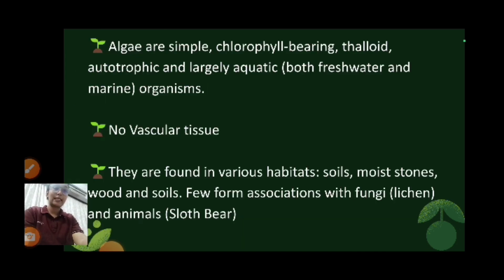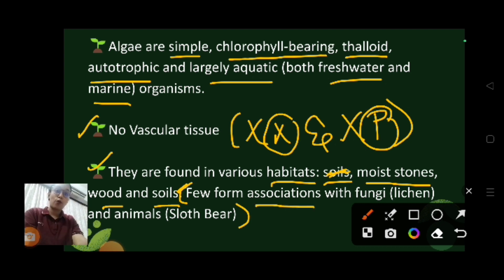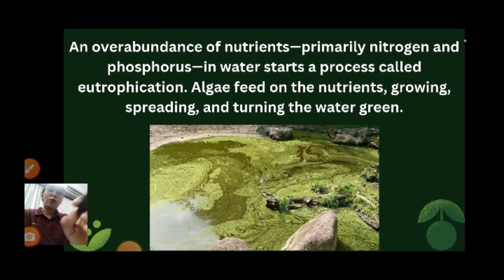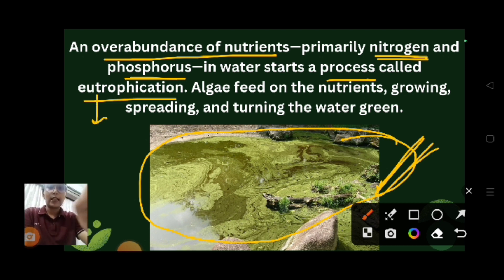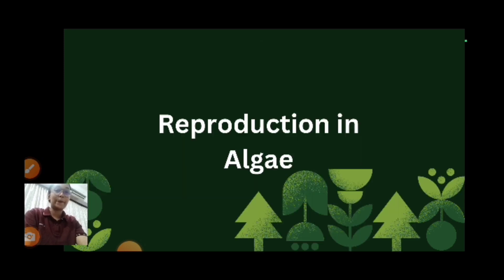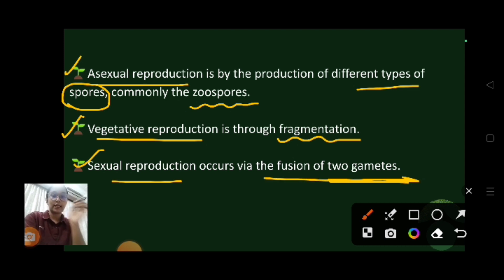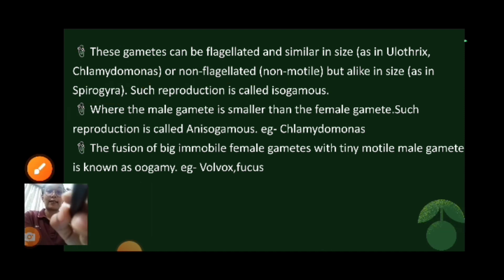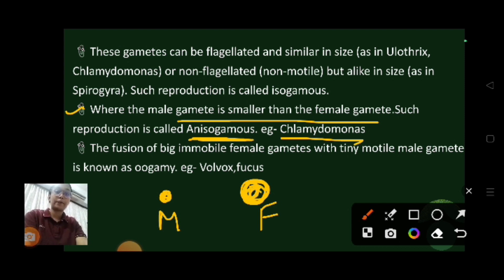Class 11 Biology: Chapter 3: Kingdom Plantae_ALGAE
Video content -

Algae
Characteristic of Algae
Types of Algae
Green Algae (Chlorophyta)
Brown Algae (Phaeophyta)
Red Algae (Rhodophyta)